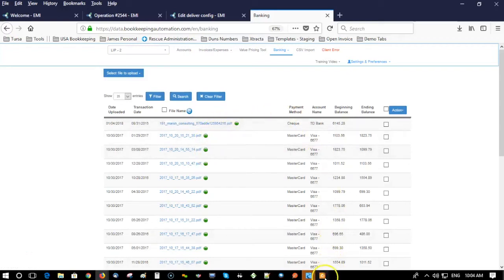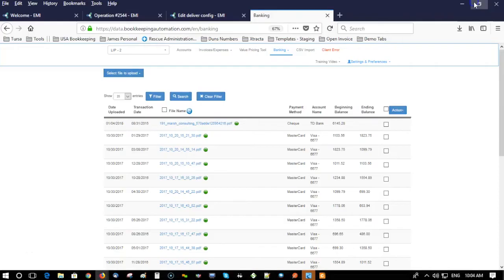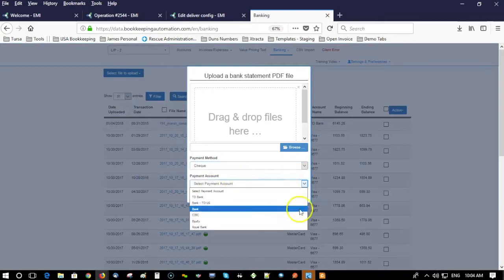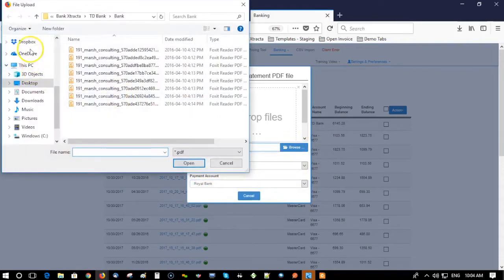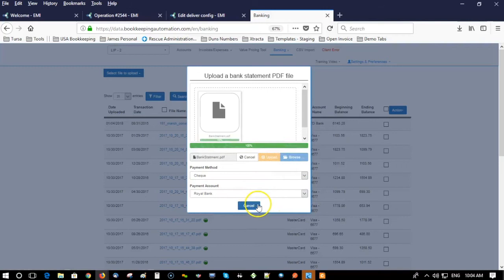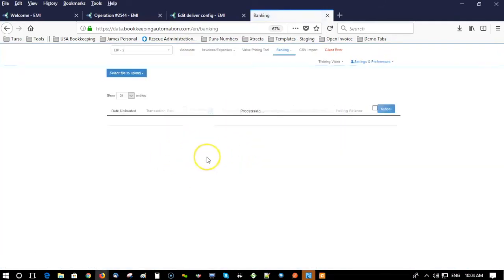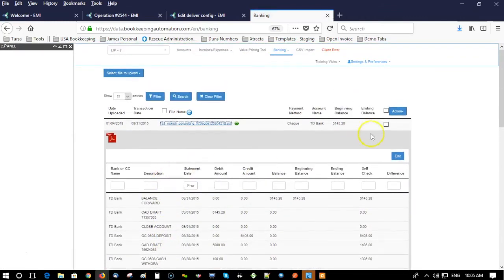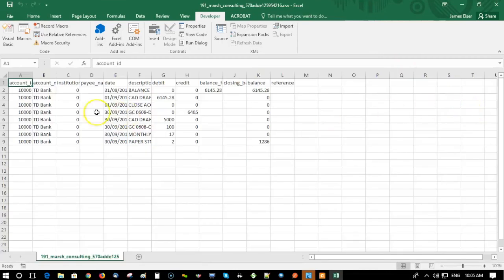Bank Statements and Credit Card Statement to XL Spreadsheet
Learn how you can take bank statements and convert them to XL spreadsheets and also Credit card statements and convert them to XL spreadsheets.

Contact EnterMyInvoice.com at